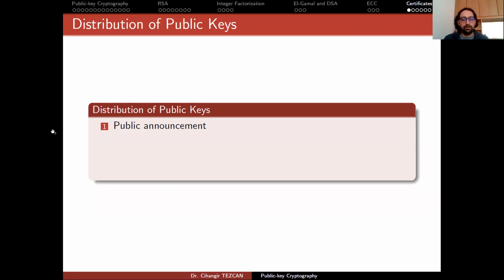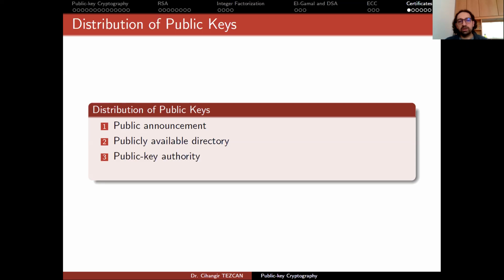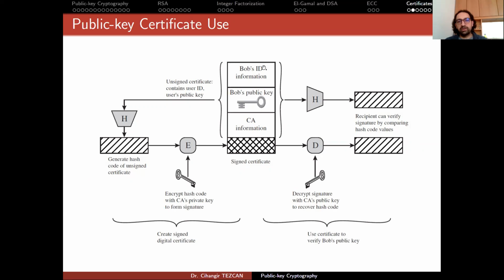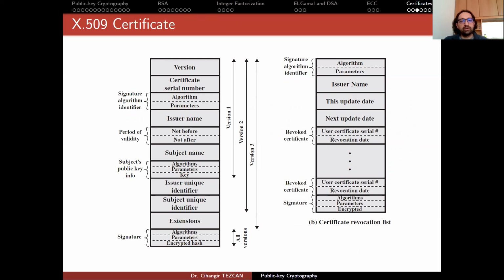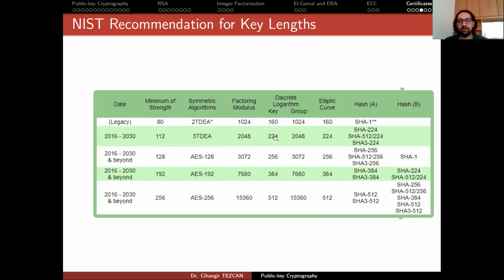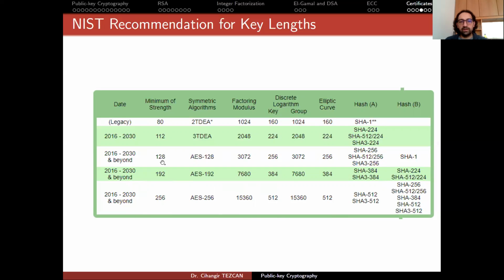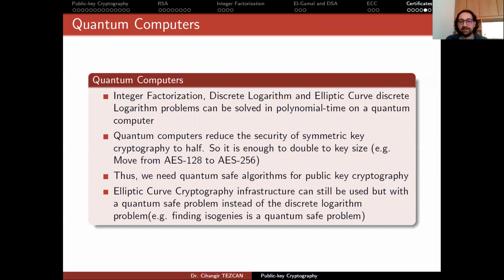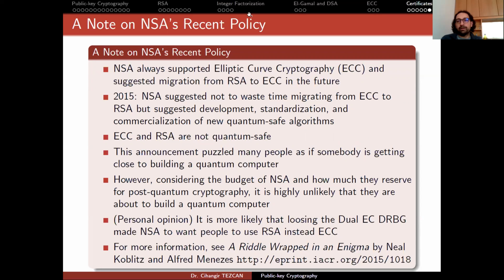Applied Cryptology 12.9: Certificates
CSEC 507: Applied Cryptology
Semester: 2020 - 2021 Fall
Week 12: Public-key Cryptography
Part 9:  Certificate